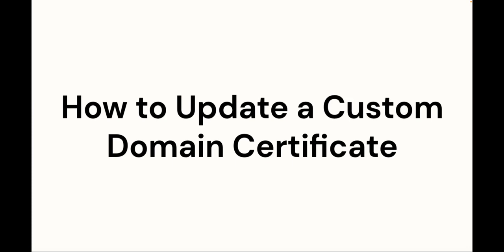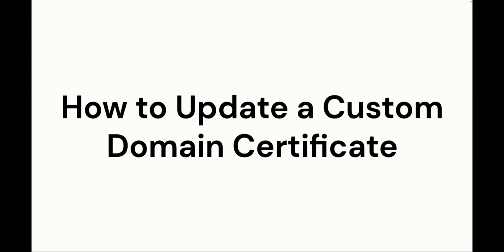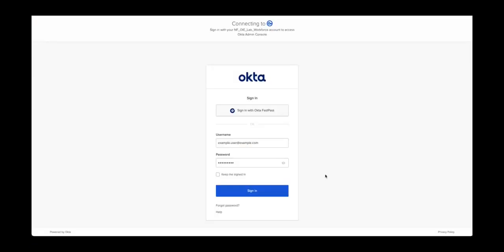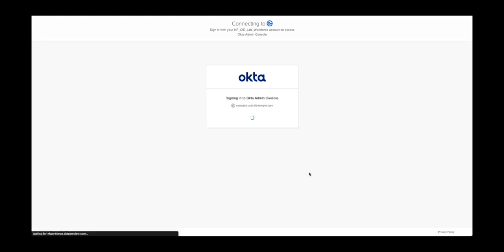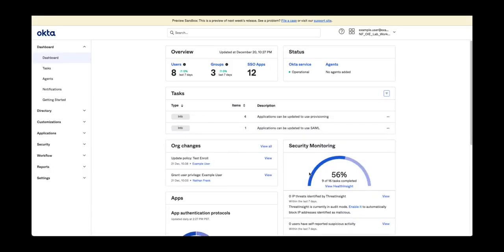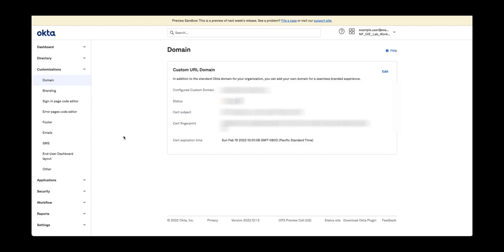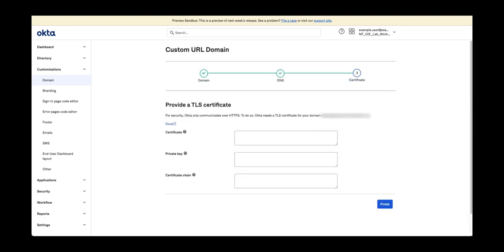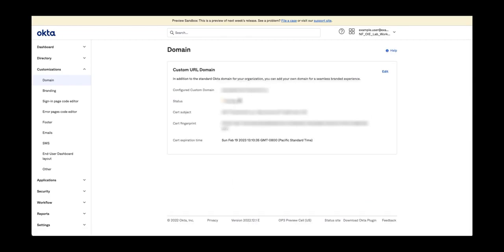How to Update a Custom Domain Certificate | Okta Support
Learn how to update a custom domain certificate in this short video.